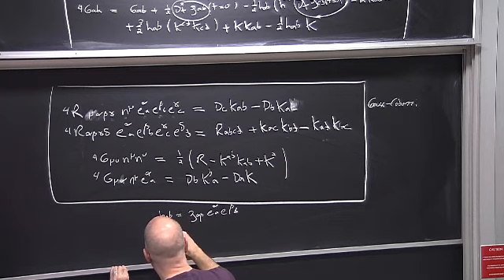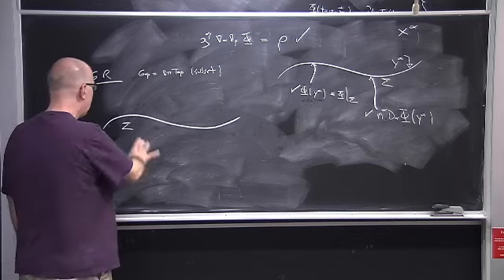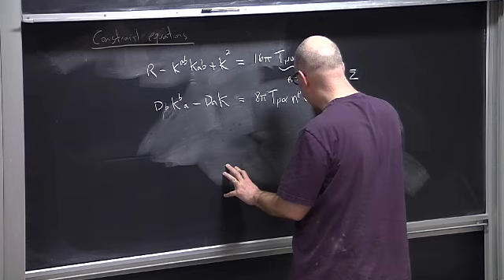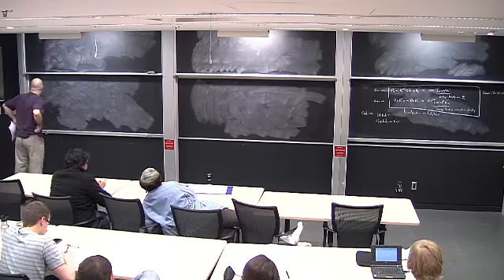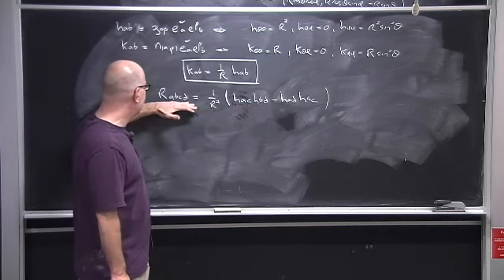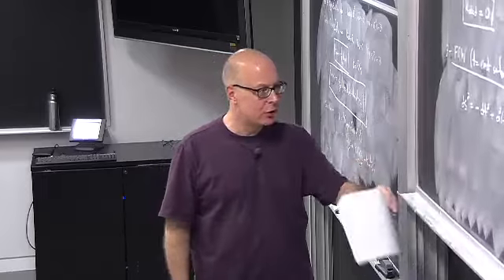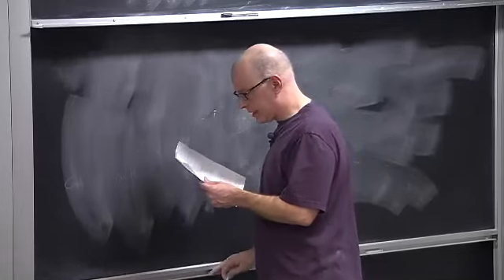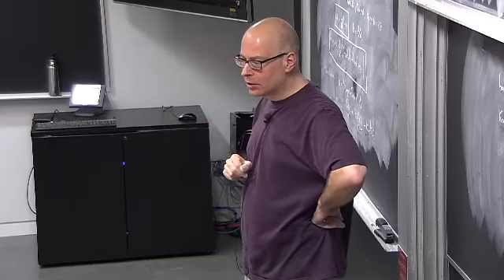12 - (Chapter 3 ends)